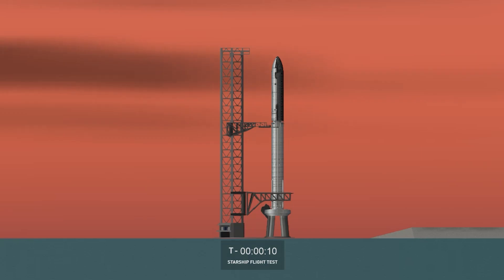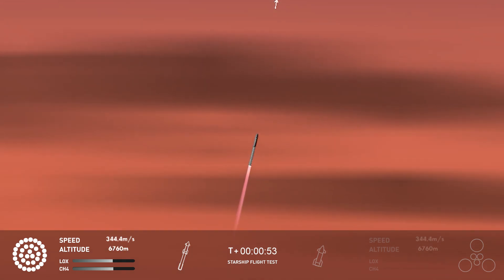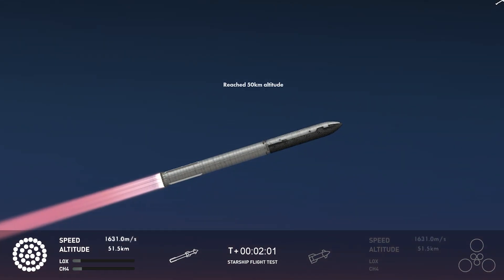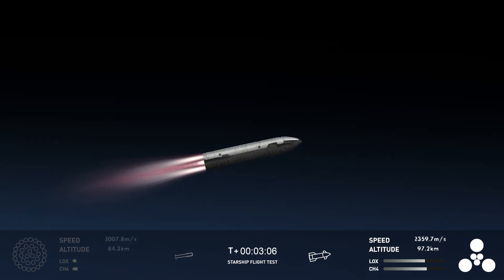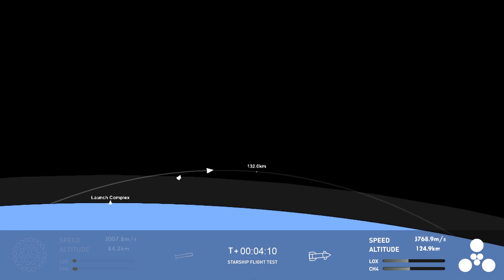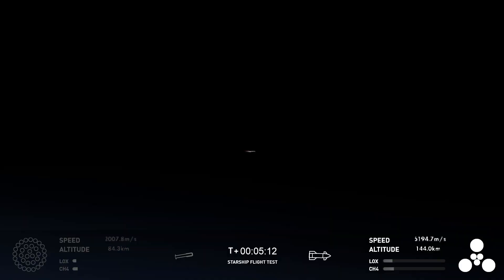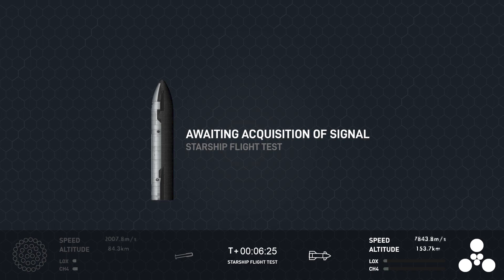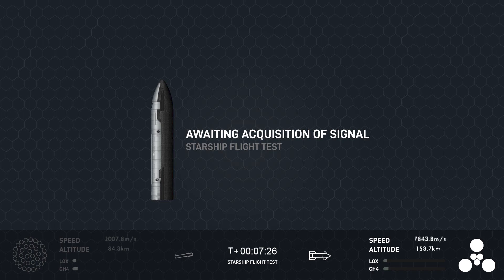Starship's Second Flight Test | Launch Recreation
Details :
Starship returned to integrated flight testing with its second launch from Starbase in Texas. Starship successfully lifted off under the power of all 33 Raptor engines on the Super Heavy Booster and made it through a successful stage separation.

The booster experienced a rapid unscheduled disassembly after its boostback burn following the successful stage separation while Starship's 6 second stage Raptor engines fired for several minutes as the Ship climbed to an altitude of ~150 kilometers.